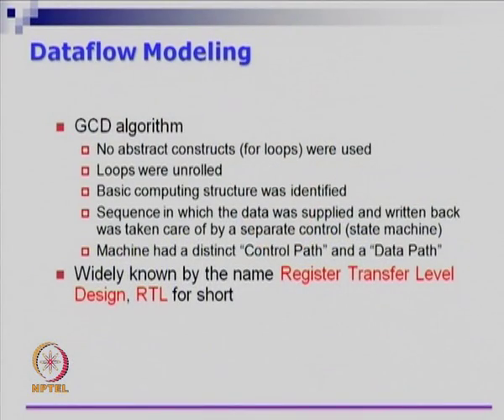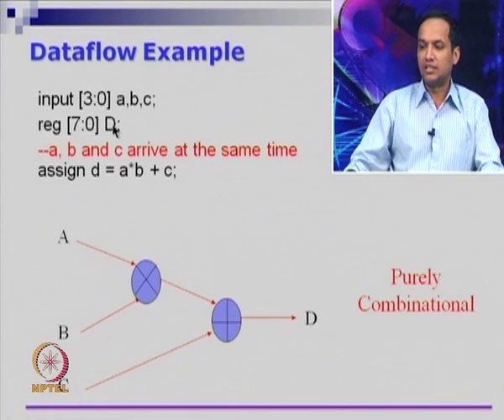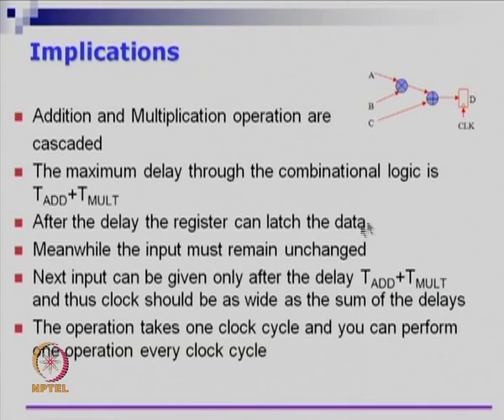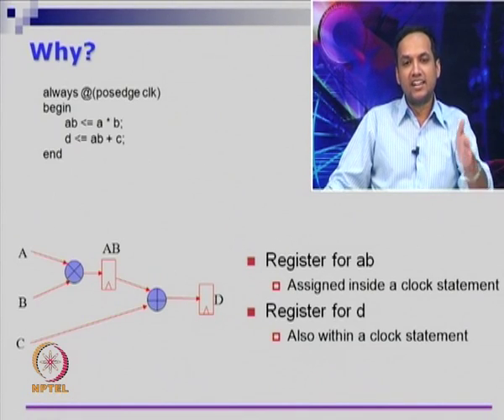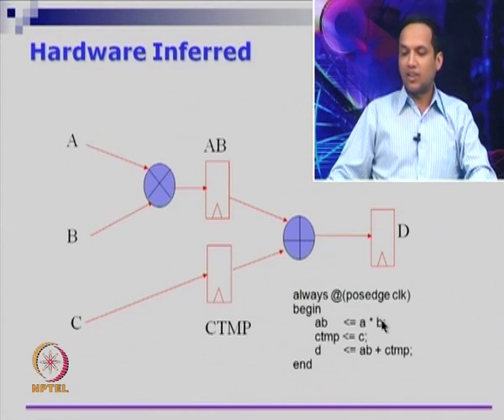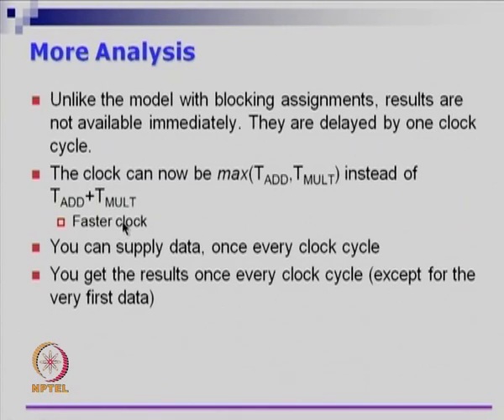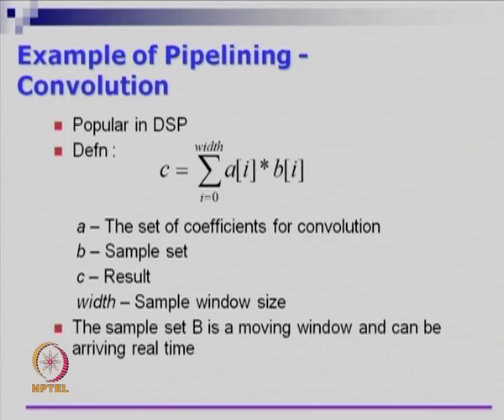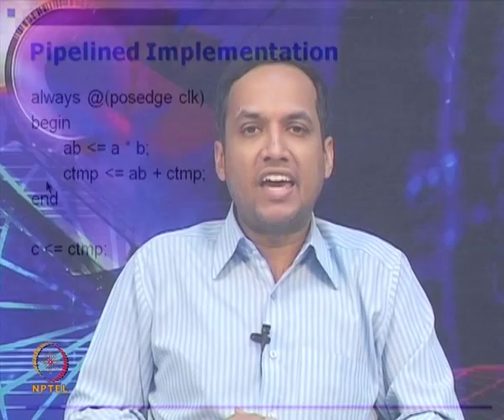Digital Circuits & Systems L47